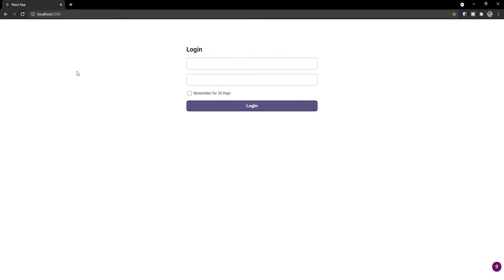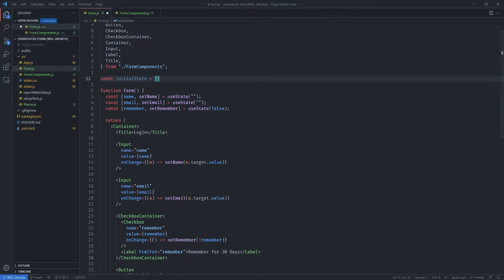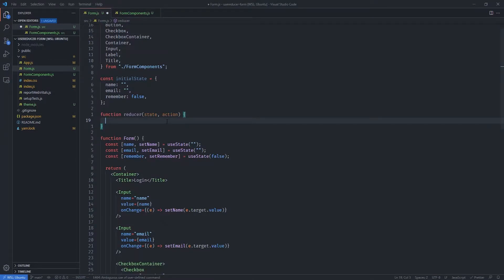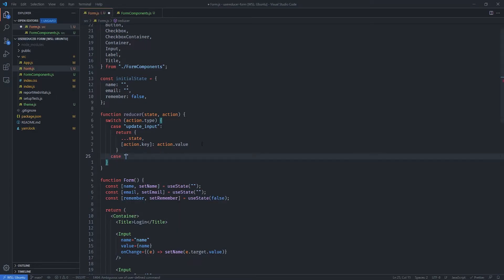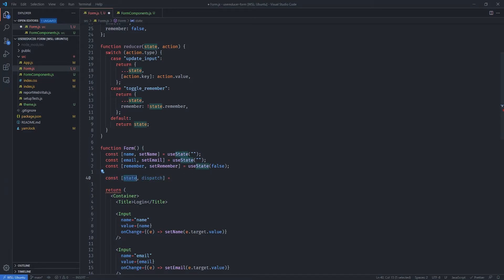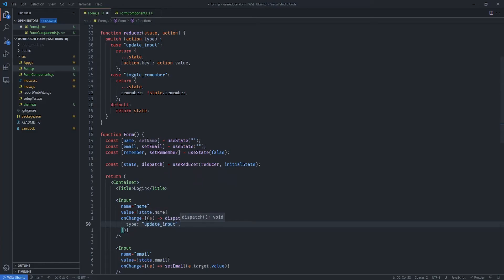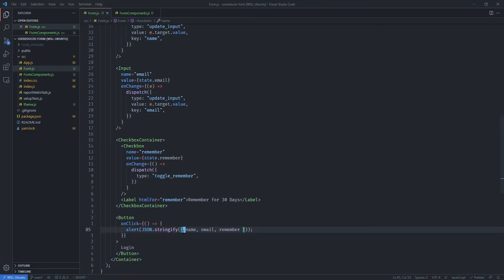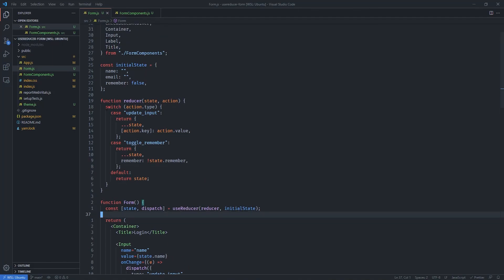Simplify Your React Forms with useReducer Hooks: Easy Refactoring Tutorial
In this video you'll learn how to refactor a login form to useReducer from useState, which will make it easier for you to manage complex state inside your React applications.

00:00 Introduction
01:37 Define initialState object
02:21 Import useReducer from react
02:35 Create the reducer
06:42 Add the useReducer hook with reducer and initialState
07:46 Update input values
08:22 Update onChange with dispatch function
10:32 Update alert with useReducer state values
11:22 Test the refactoring
11:43 Conclusion